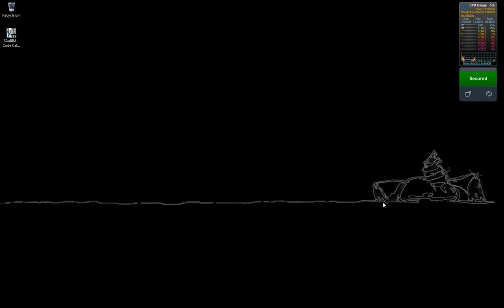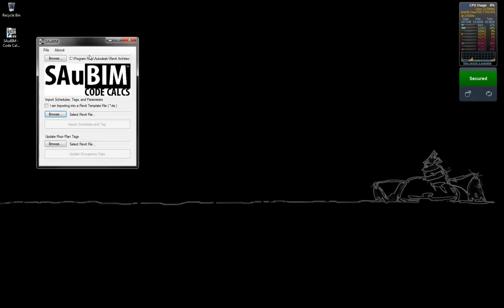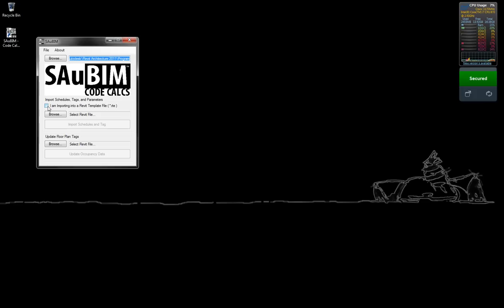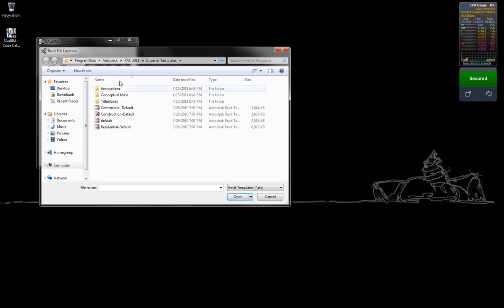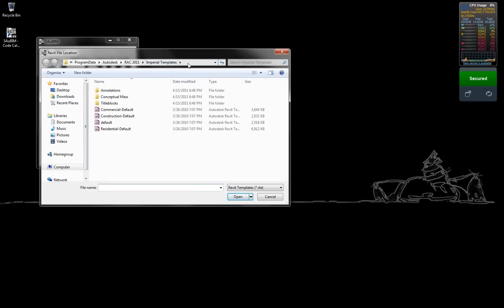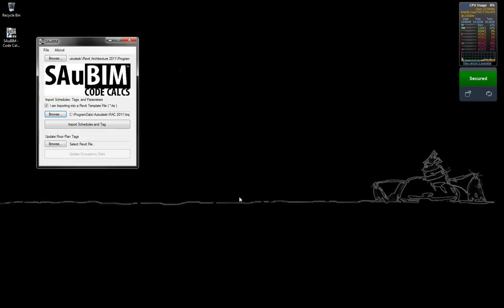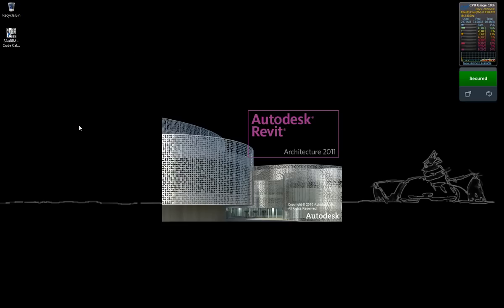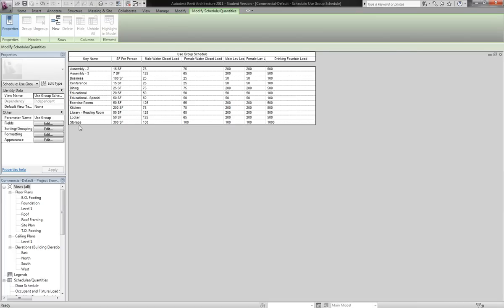SAuBIM - Code Calcs v1.0 - Import Template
SAuBIM -- Code Calcs v1.0 for Autodesk® Revit® Architecture is a compact, easy to use, and time saving program.  Autodesk® Revit® Architecture is a BIM (Building Information Modeling) program and can be very powerful when pulling the right information in and out.  SAuBIM -- Code Calcs v1.0 takes advantage of the information in your BIM model and saves you hours of time.

SAuBIM -- Code Calcs v1.0 streamlines two very tedious processes when completing a building model: building code calculations and floor plans.

Code Compliance Floor Plan Tags

There is a major link that has not existed, and still does not exist, in Autodesk® Revit® Architecture.  This link is the ability to display calculated data from a schedule into a Tag or Symbol on your floor plans.  Well, SAuBIM takes care of this for you when it comes to Occupancy Tags on Code Compliance floor plans.